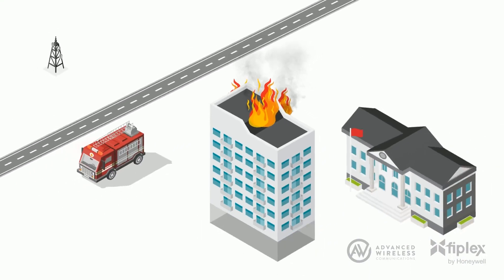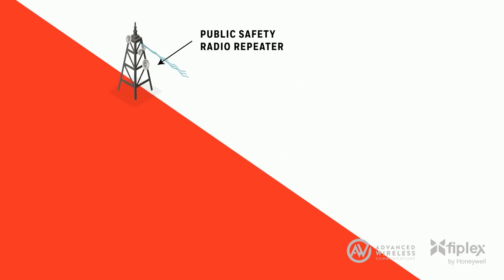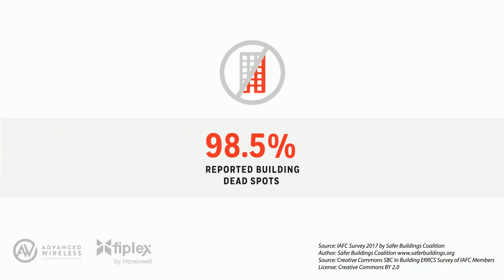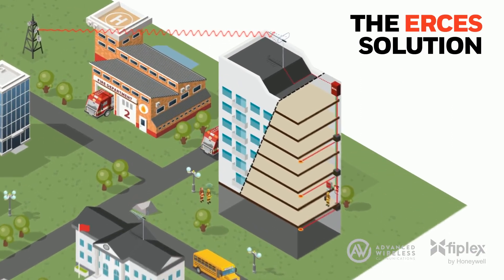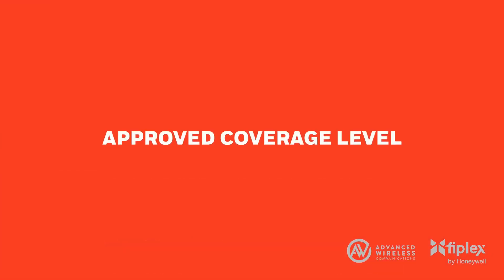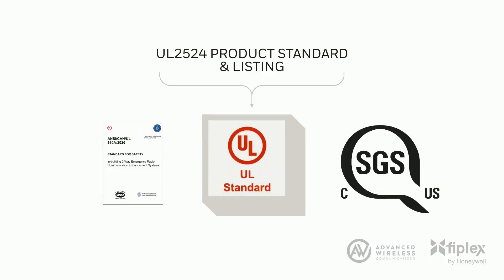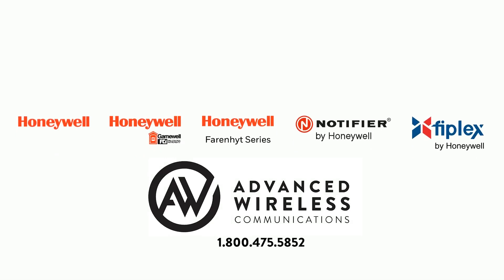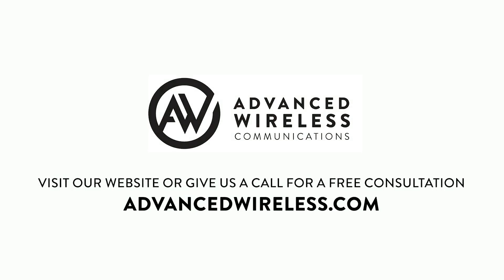Public Safety, ERCES, and DAS